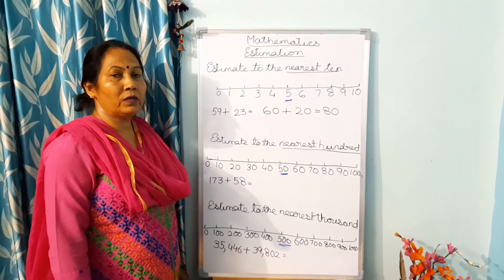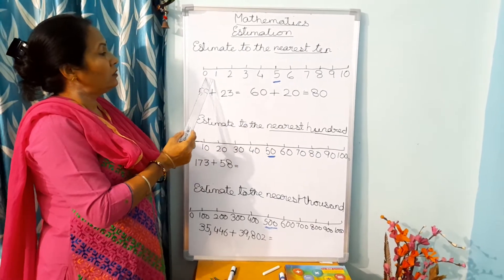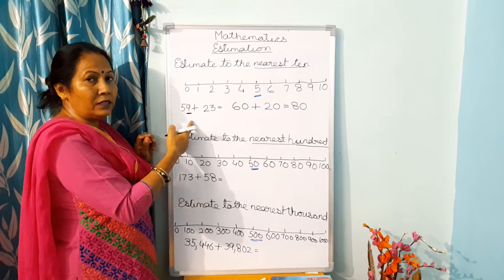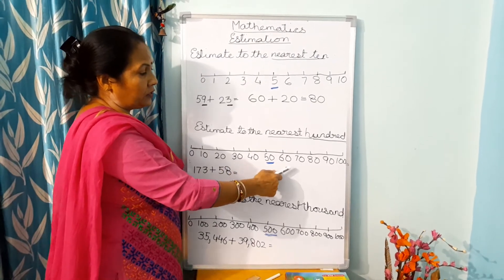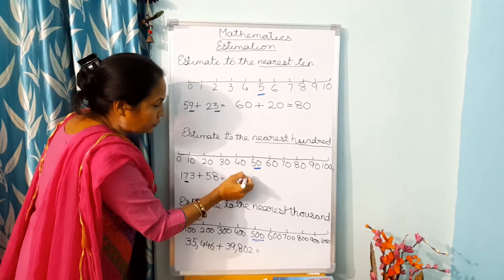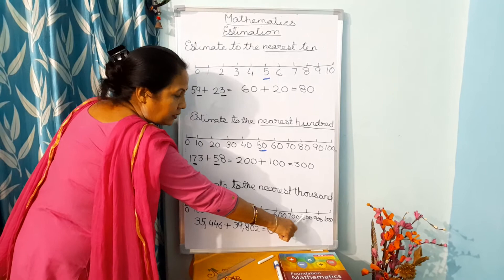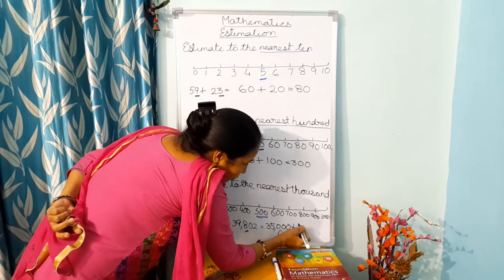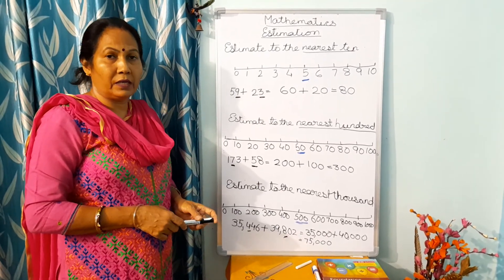Chapter : 3 Operations on Large Numbers